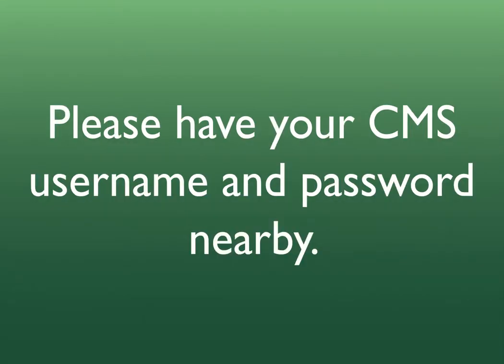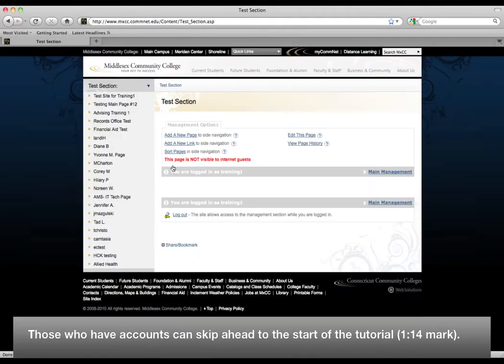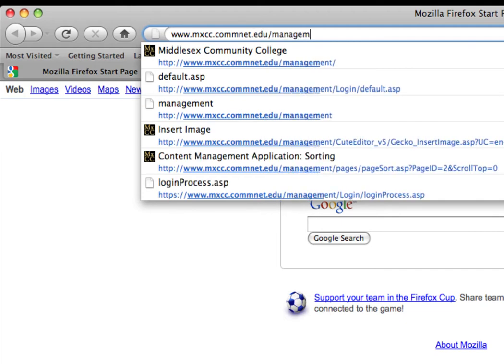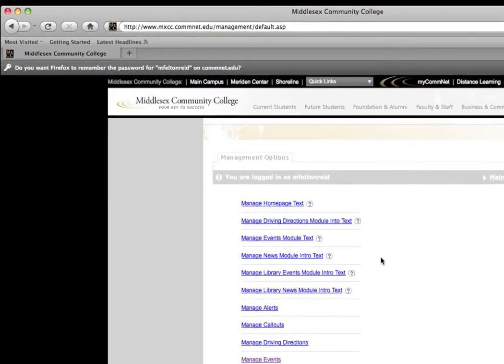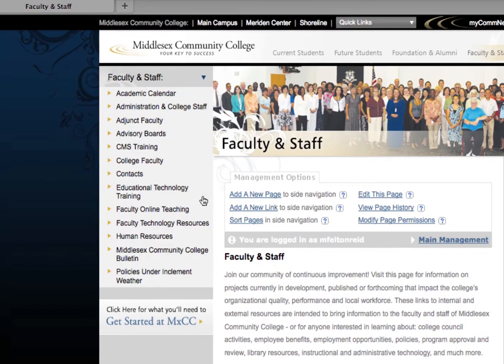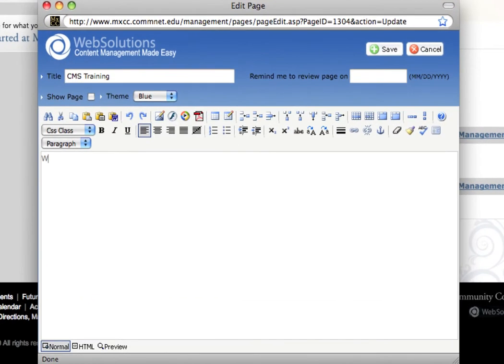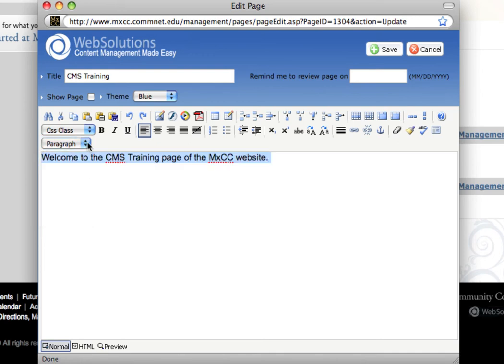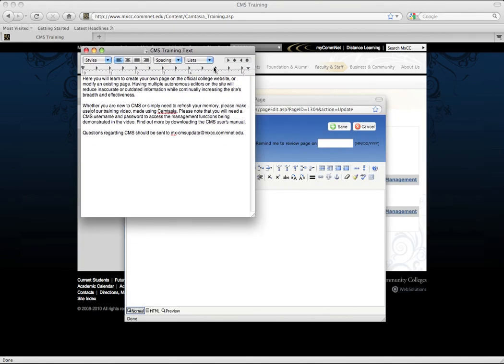MxCC CMS Video Tutorial Part 1.mov